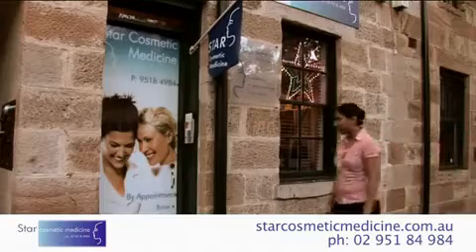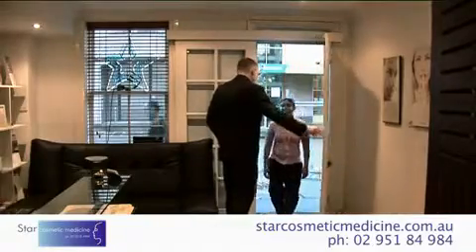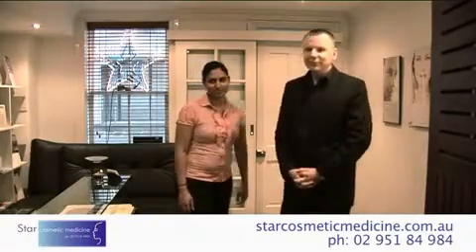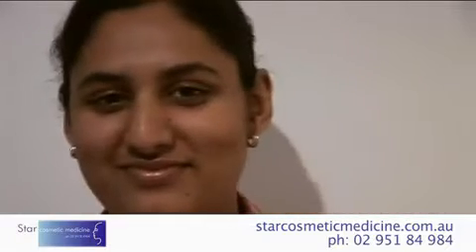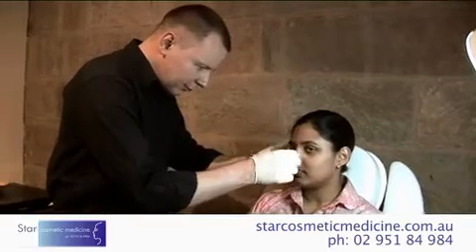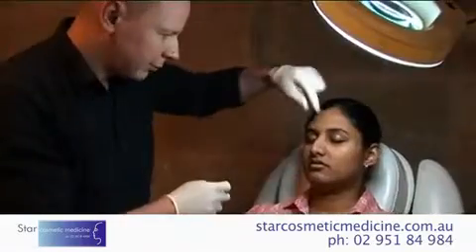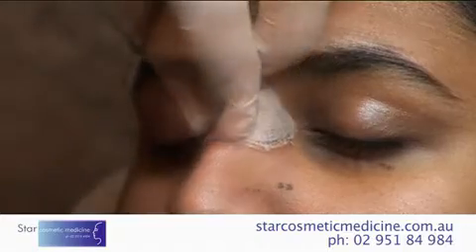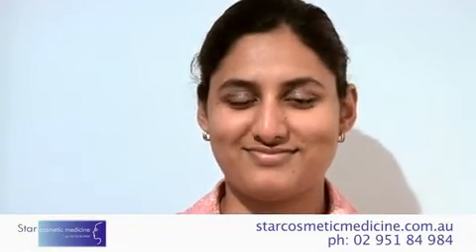Affordable nose correction in Sydney.mp4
Sydney based cosmetic doctor Mariusz Gajewski performs fast, painfree nose correction (rhinoplasty) using dermal fillers.